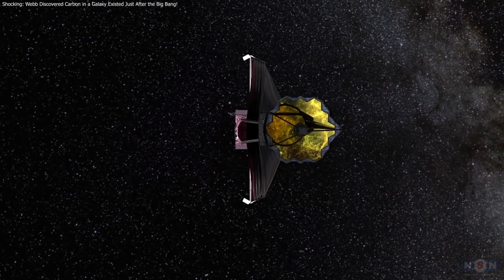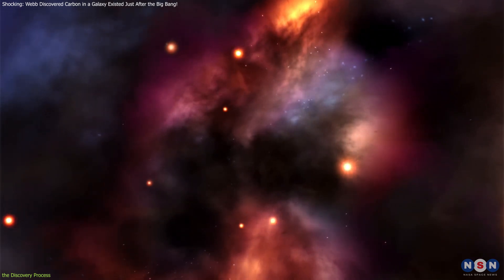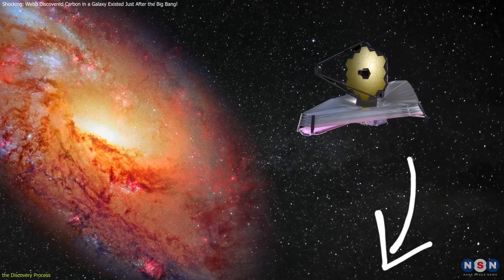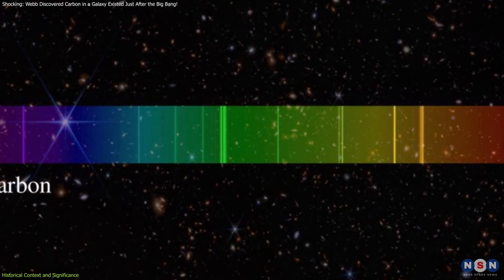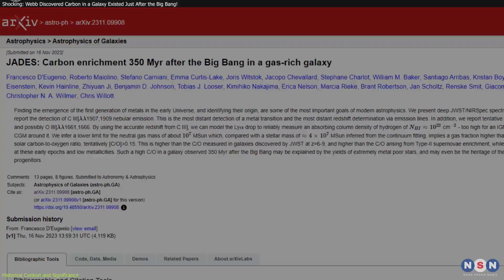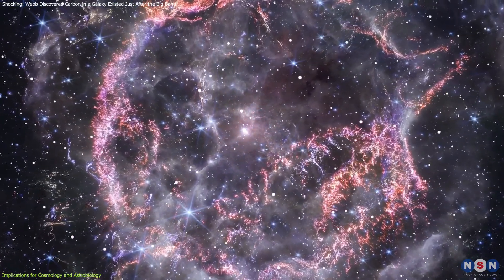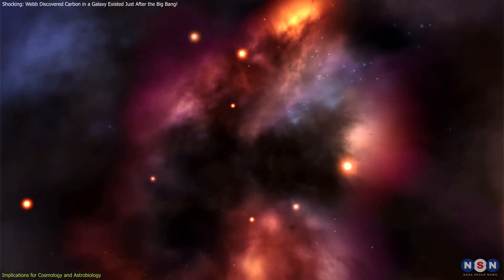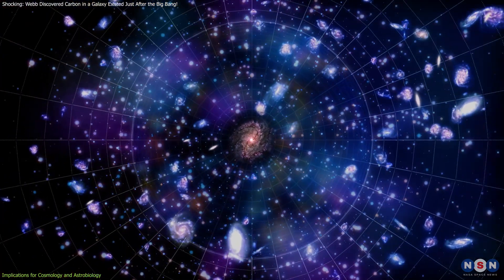Shocking: Webb Discovered Carbon in a Galaxy Existed Just After the Big Bang!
The James Webb Space Telescope (JWST) has detected carbon in a galaxy from 350 million years after the Big Bang, challenging our understanding of the early universe. This discovery sheds light on early star formation and the potential for life in the cosmos. Join us as we explore this groundbreaking find and its implications for cosmology and astrobiology!

Chapters:
00:00 Introduction
00:43 the Discovery Process
02:26 Historical Context and Significance
03:50 Implications for Cosmology and Astrobiology
06:54 Outro
07:09 Enjoy